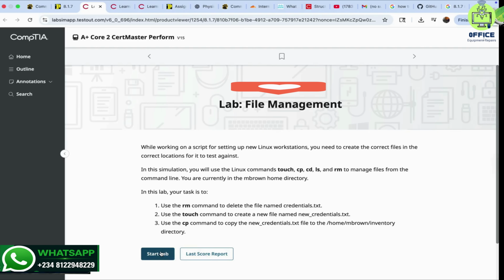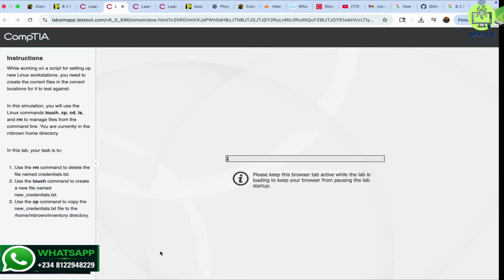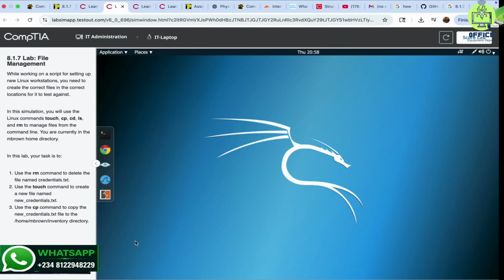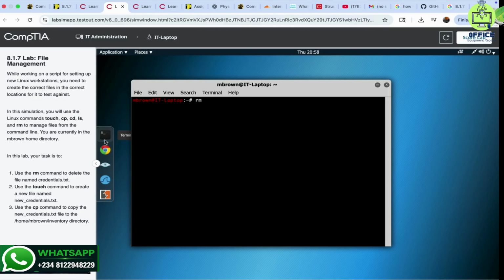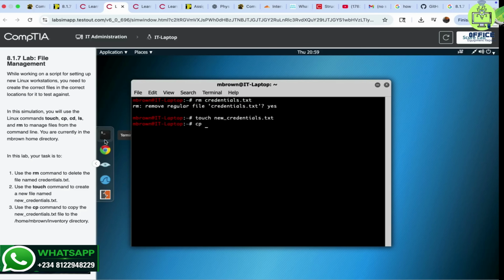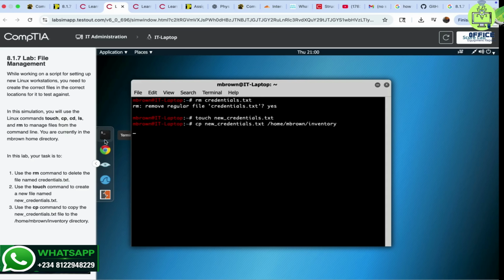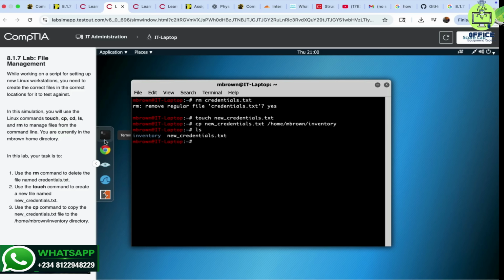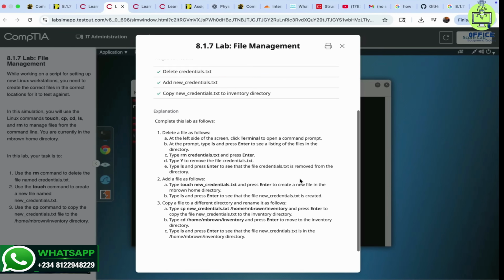17.1.7 File Management Testout Lab